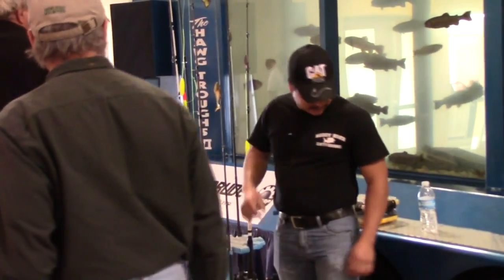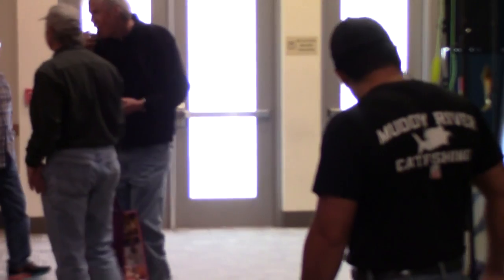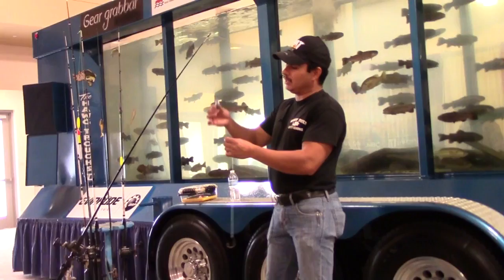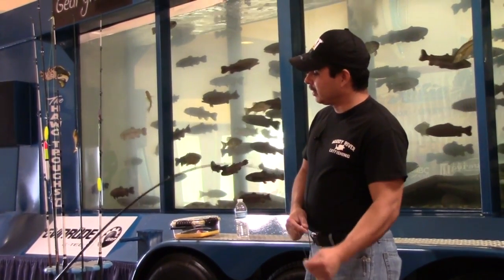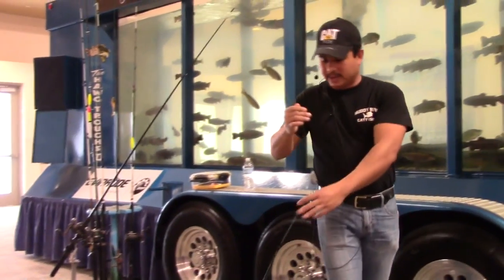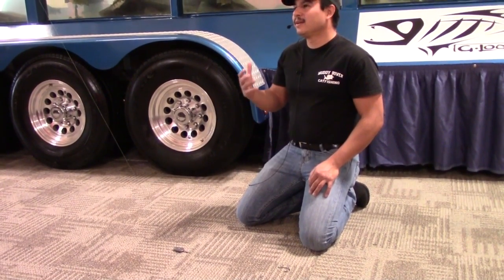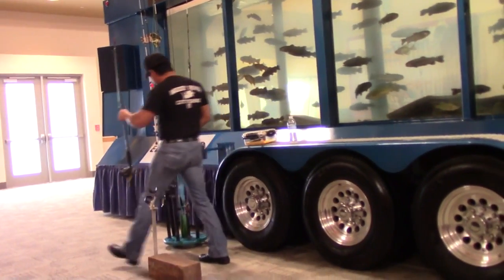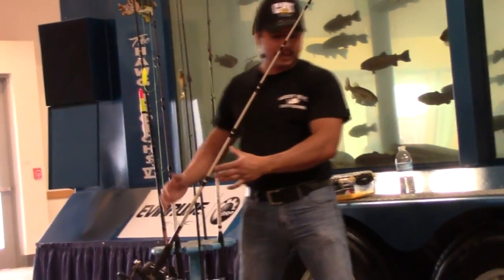Rigs For Catfish Seminar At The 2016 Mesilla Valley Outdoor Expo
Here are some clips from the seminar I did on different type of rigs that I like to use while fishing for catfish.